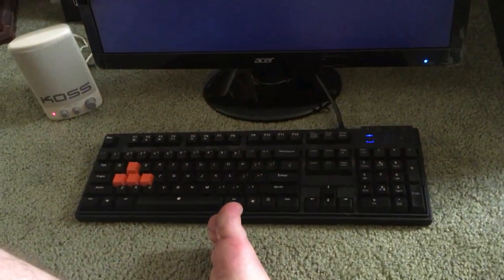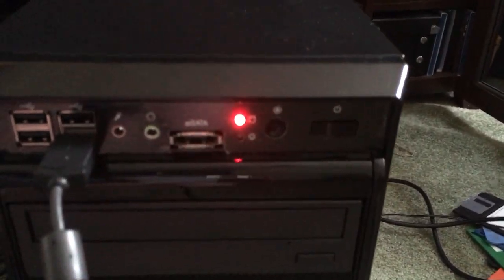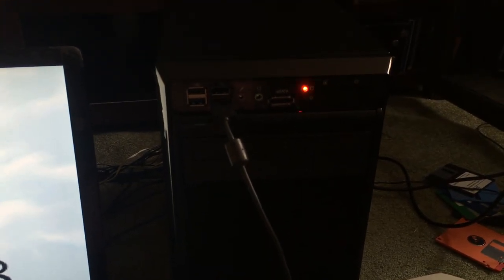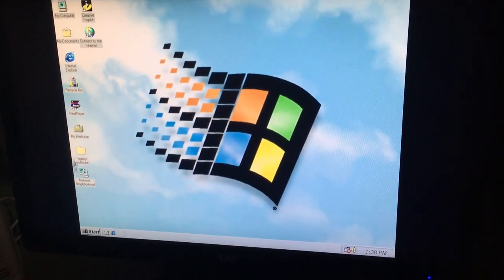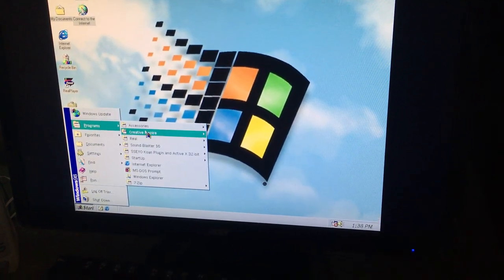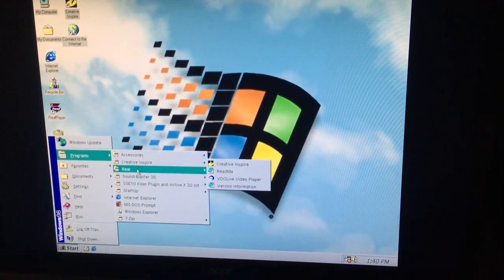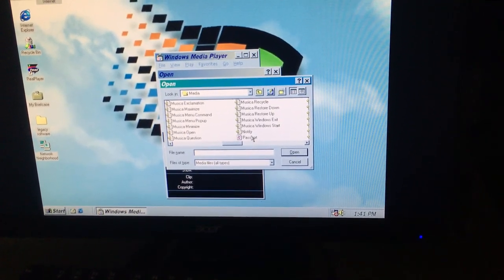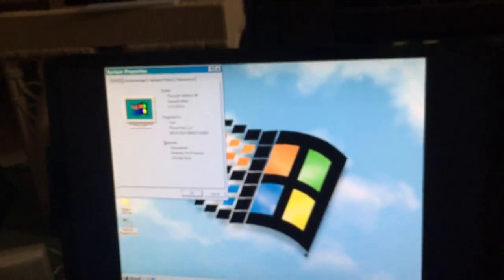My Pentium Pro 233 Windows 98/2000 Machine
When I was in high school, I used to read PC Magazine cover-to-cover each month, paying very special attention to all the ads from Dell, Micron, SystemMax, and any other vendor of the time. I always looked at the workstations with Pentium Pros loaded with 64MB RAM and dreamed of the day when I could order such a beast. (I was rocking 12MB at the time in my 486DX2).

This machine is the first vintage computer I bought to fulfill a childhood dream (in the form of a Socket 8 Asus motherboard with 128MB RAM and a 233Mhz Pentium Pro I picked up on eBay). Over the course of a couple months, I bought a cheap ATX case, new Startech 230 watt AT power supply, and a 120GB Western Digital hard drive. The icing on the cake I installed before making this video was an ISA SoundBlaster AWE64 card. I had an AWE64 in an AMD K6 200 machine I would build a little later in my teenage years, but it had been years since I owned one. I loaded up Windows 98 then Windows 2000 on the machine and started playing. The majority of this video is just me showing off some good ol' AWE64 MIDI playback. I was so happy to have this little box put together.

(This video was shot in April 2016 that I didn't upload at the time because I thought it wasn't interesting enough. I decided to just upload it. If anyone gets a kick out of it, that's a good enough reason.)